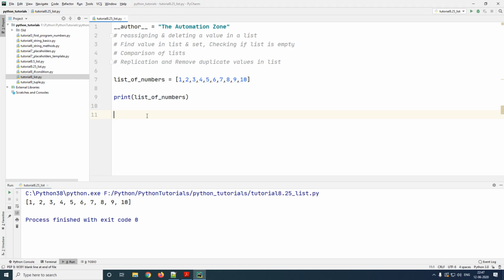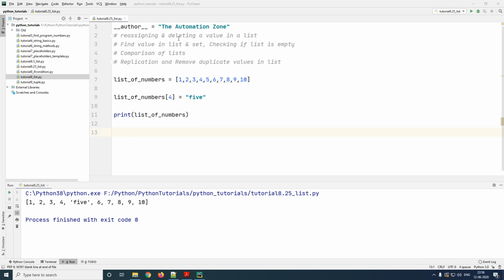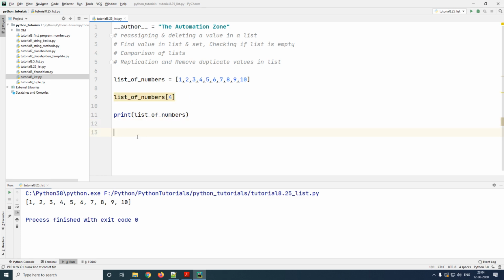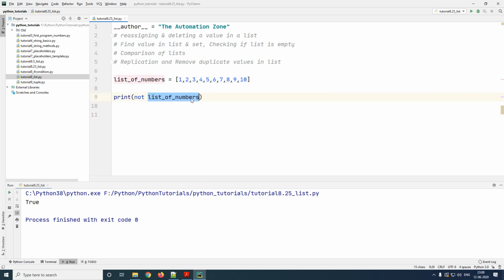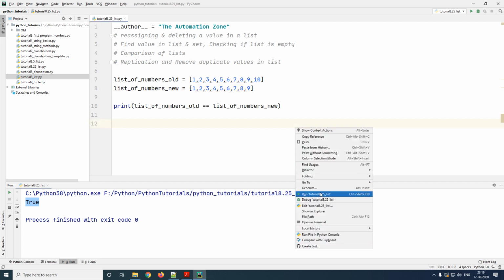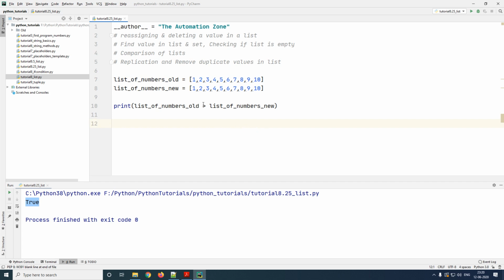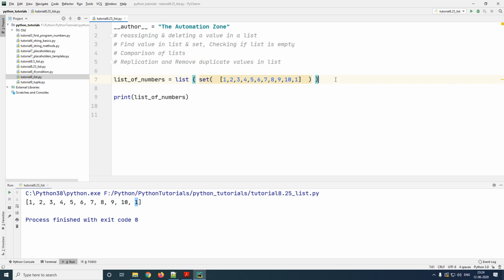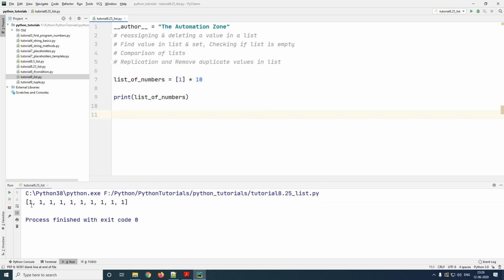List part 2 - Python Tutorial 9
learn what is LIST and how to use LIST in this tutorial